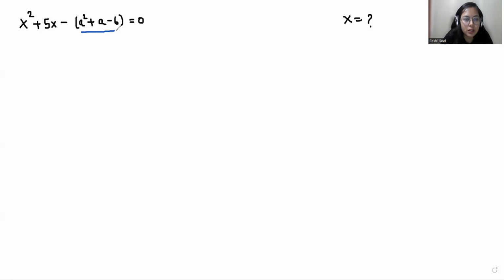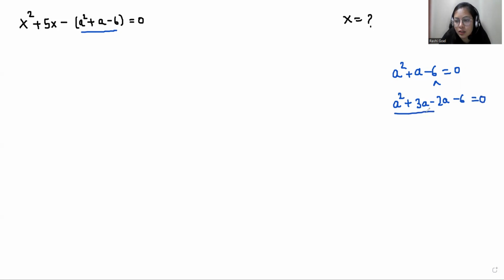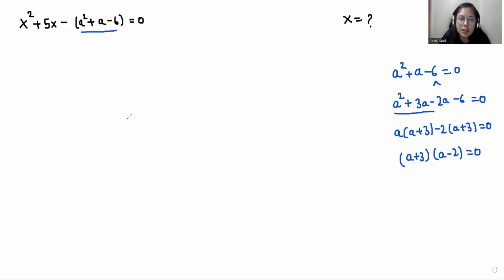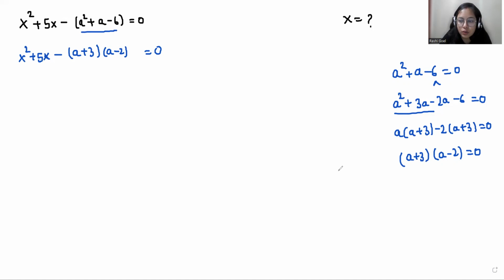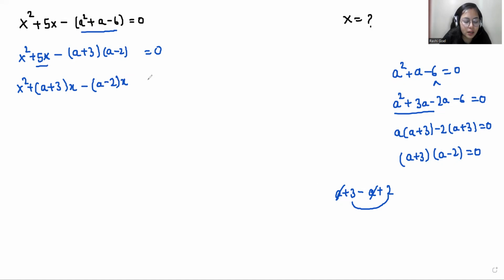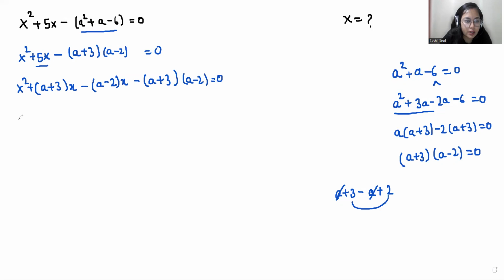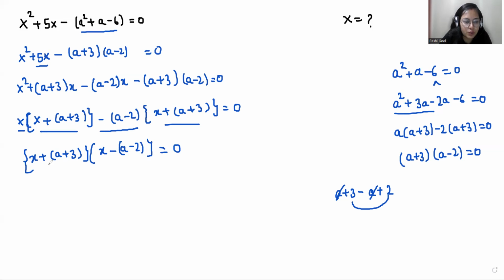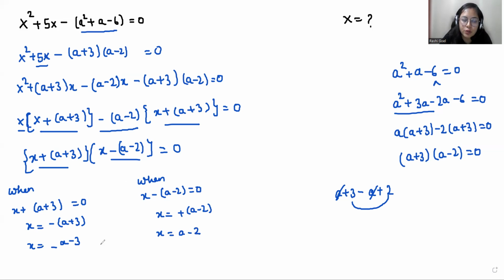Find the Value of 'X' | IF x^2 + 5x – (a^2+a-6) = 0 Then X=? | Nice Algebra Problem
Can you solve x^2 + 5x – (a^2+a-6) = 0 For "X" ?

IF x^2+5x–(a^2+a-6)=0 then x=?
Find the value of x if x^2+5x–(a^2+a-6)=0
Find the value of x, x^2+5x–(a^2+a-6)=0
find value of x when x^2+5x–(a^2+a-6)=0
what is the value of x when x^2+5x–(a^2+a-6)=0
If x^2+5x–(a^2+a-6)=0, find the value of x

If x^2+5x–(a^2+a-6)=0, then x equals:
If x^2+5x–(a^2+a-6)=0, then x equals to

If x2+5x–(a2+a-6)=0, then x equals:
If x2+5x–(a2+a-6)=0, then x equals to
If x2+5x–(a2+a-6)=0, then x=?

exponent
solving equations with exponents
solving exponents
differentiated education
exponent problem
calculating exponents
negative exponents
multiplying exponents
fractional exponents
dividing exponents
rational exponents
meaning of exponent
adding exponents
python exponential
simplifying exponents
exponent math
exponent 2
integral exponents
adding exponents with same base
exponentiate
negative fraction exponents
subtracting exponents
multiplying exponents with same base
exponent examples